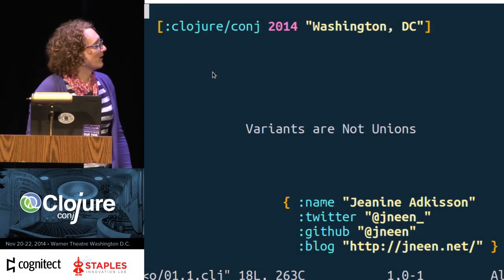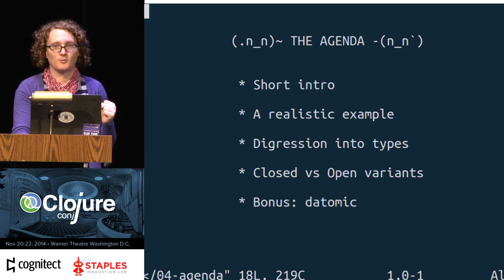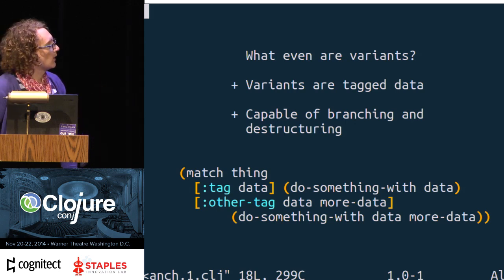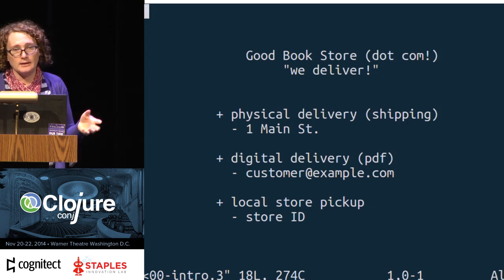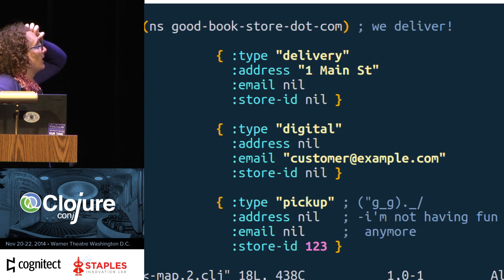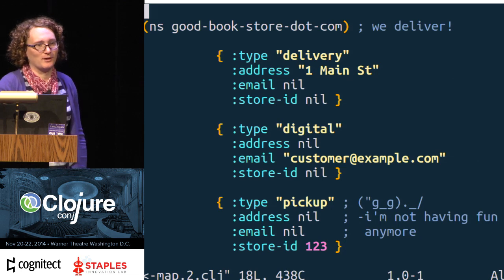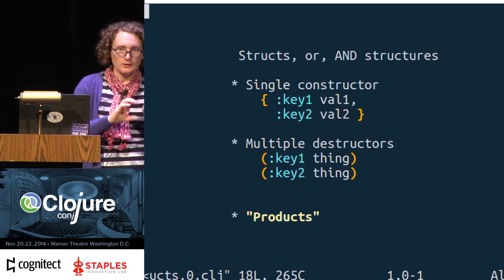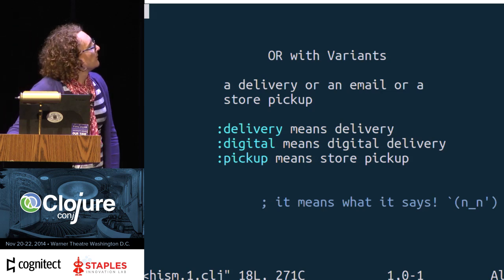Jeanine Adkisson - Variants are Not Unions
Variants are Not Unions

Some of the most confounding design problems occur when a value can be more than one type of thing. Variants, a.k.a. tagged unions, are an elegant solution to this problem that is not supported in an obvious way in Clojure and is not supported in most mainstream languages or databases. I'll demonstrate how and when to use tagged unions in Clojure, including a pattern-matching destructor and use with core.typed and storage in Datomic.